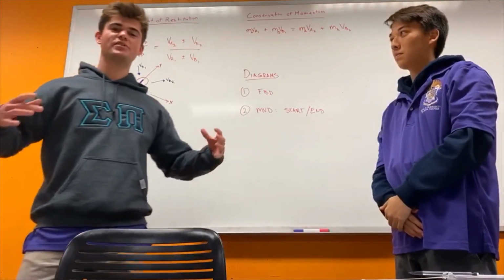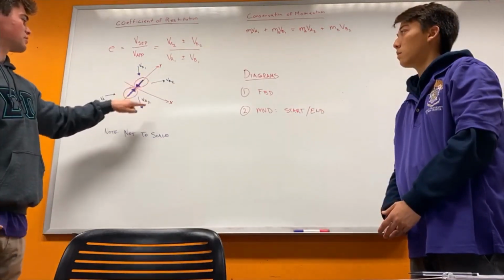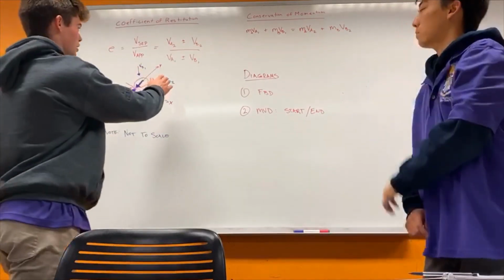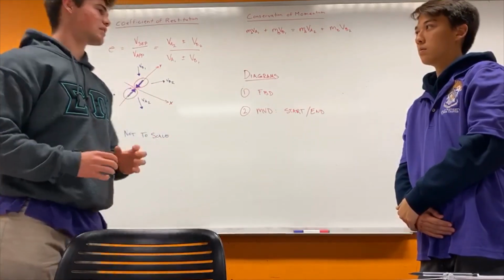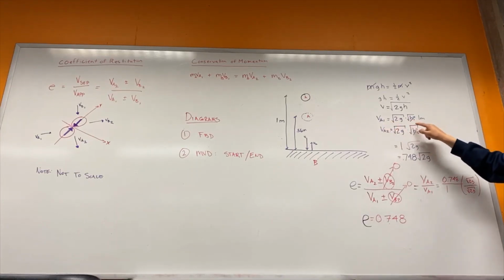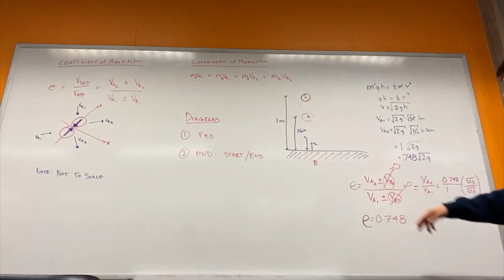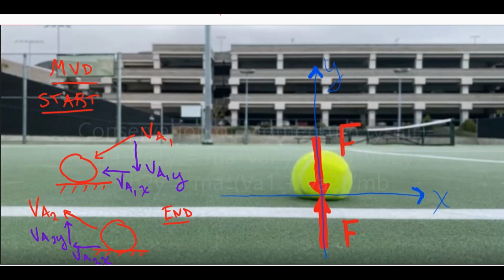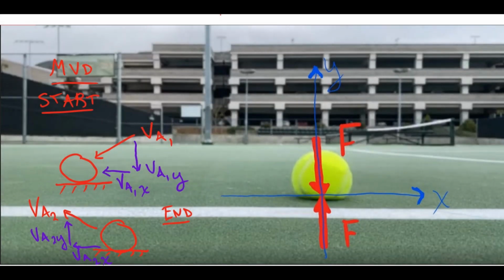Episode 1: Tennis with Jameson and Alex feat. DaBaby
Everything about Tennis and DaBaby. Turn on notifications for next weeks upload where break down DaBaby's possible new album. Look for merch it's coming soon. You don't want to miss it!